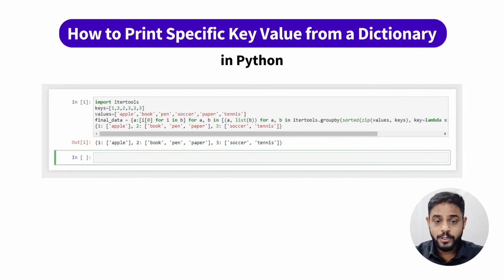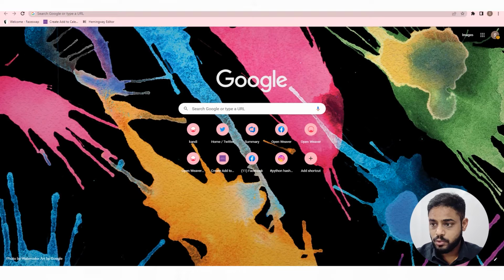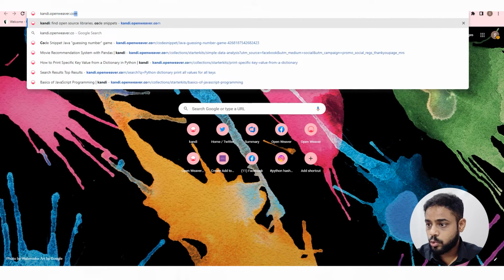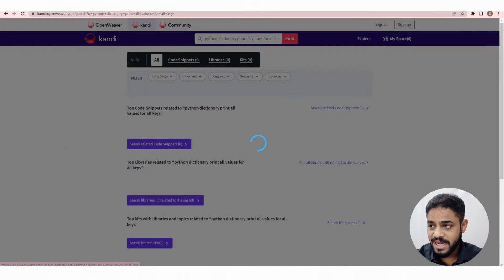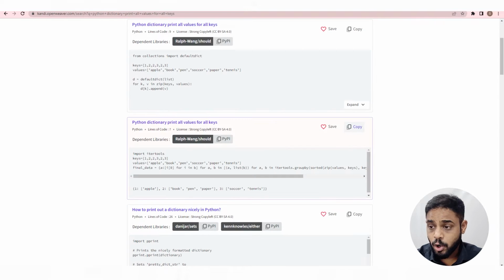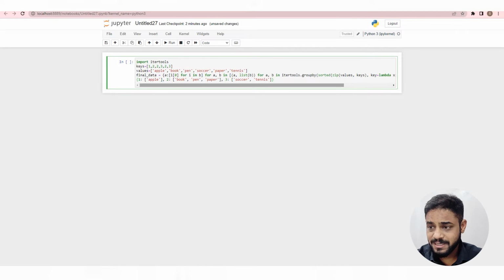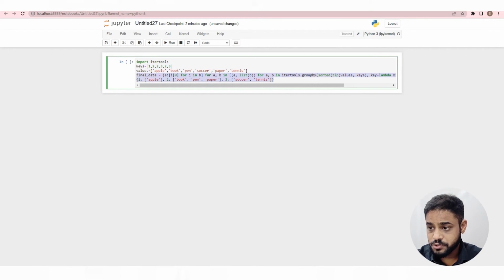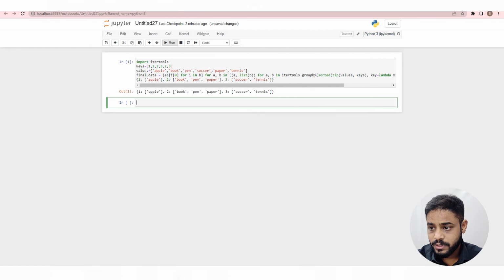How to Print Specific Key Value from a Dictionary in Python | kandi use case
A dictionary is a pre-built data structure in Python that holds a set of key-value pairs. A Python dictionary's keys must be distinct, unchangeable, and of a hashable data type (such as strings, numbers, or tuples). A dictionary's values can be replicated in any data type.